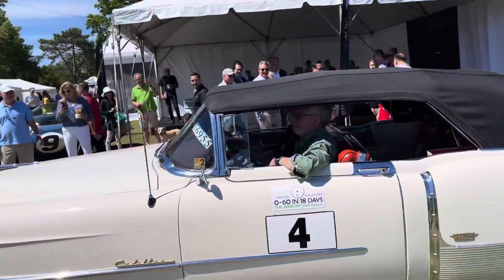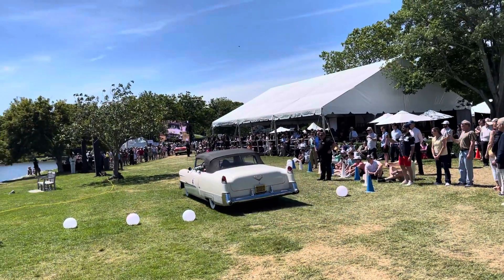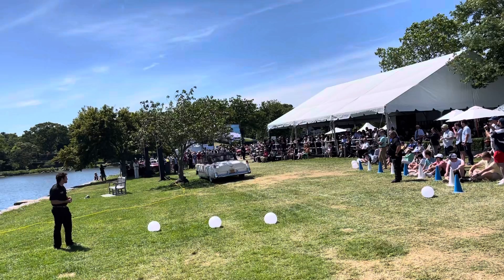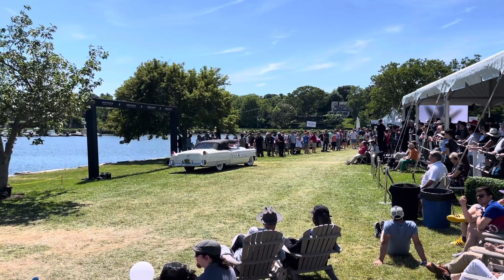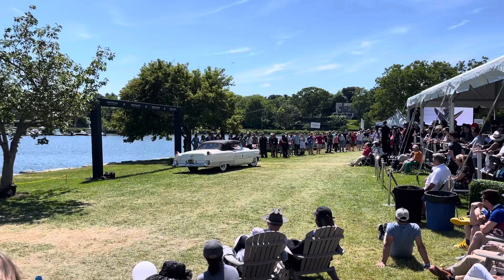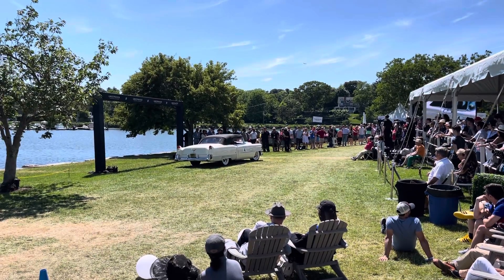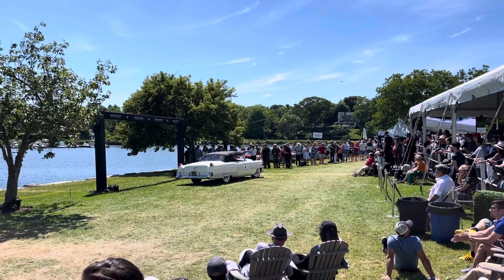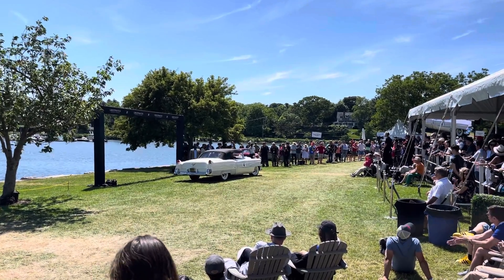1954 Cadillac Eldorado all original